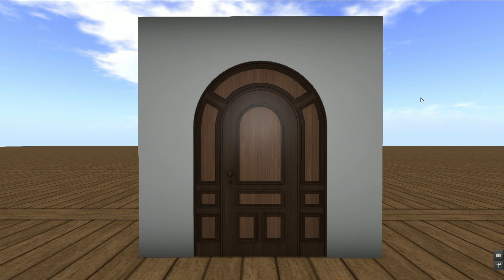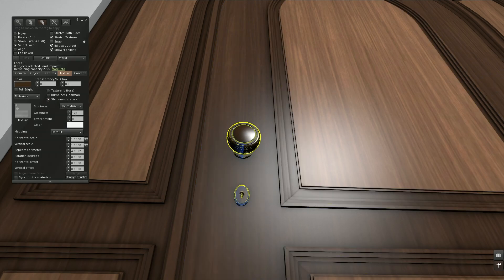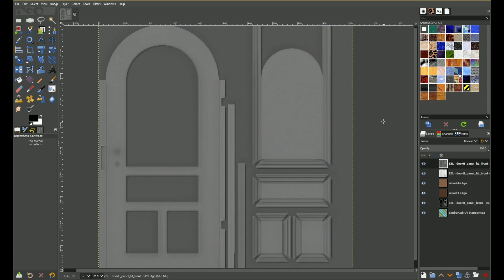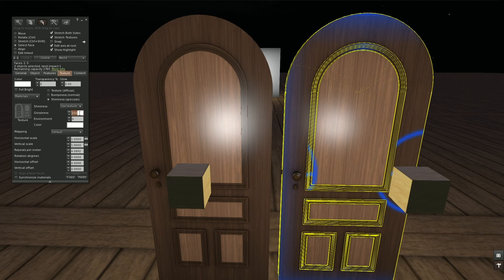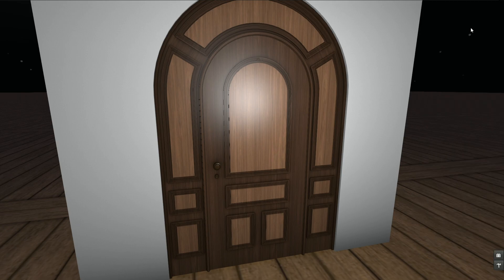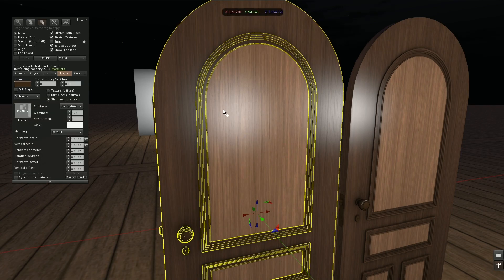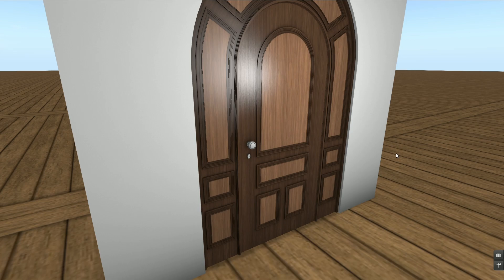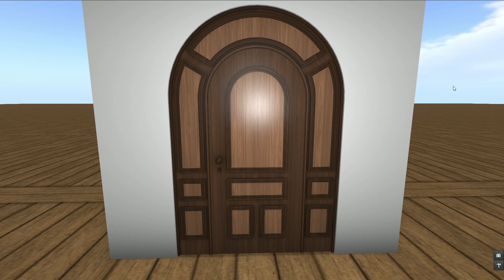Second Life Building Tutorial : Maps & Texturing - Part 2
Tutorial about second life® building and the use of ZimberLab products. Topics: Specular Maps, Normal Maps, Shared UVs